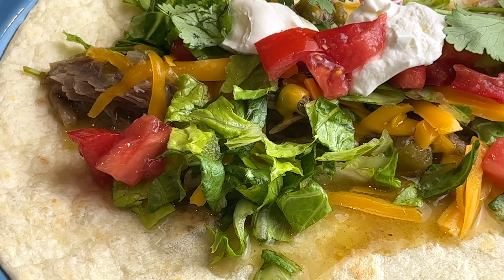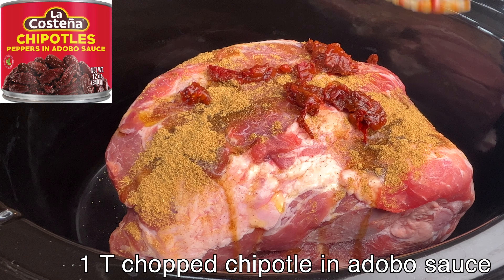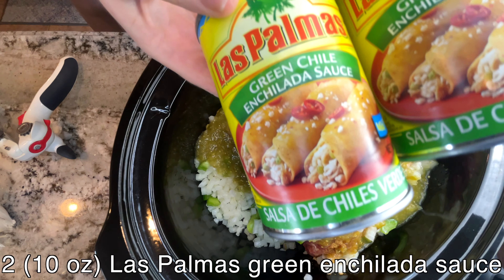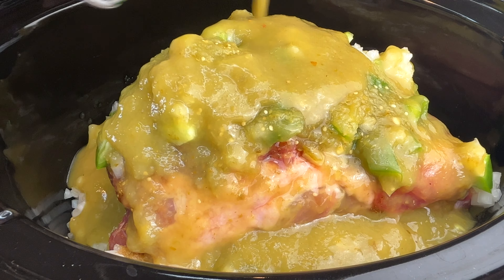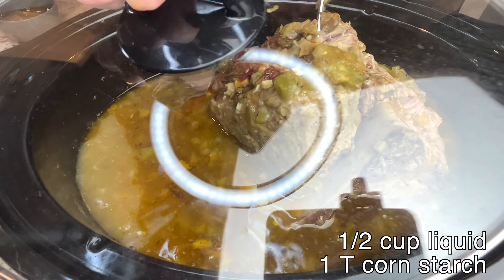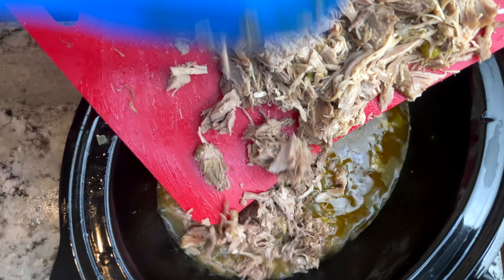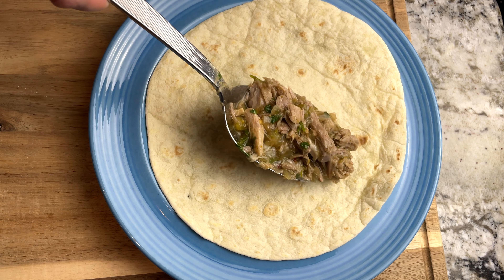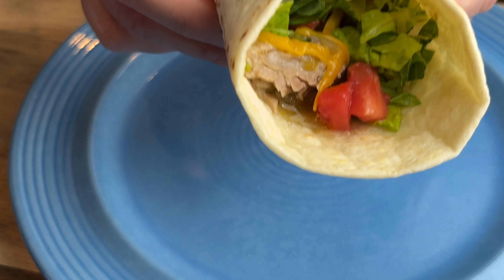You won't believe what I put in my Chile Verde!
Ingredients:
3-5 lb pork roast
1 T olive oil
1 T chopped chipotle peppers in adobo sauce
4 garlic cloves (minced)
1 green bell pepper (chopped)
1 yellow onion (chopped)
1 tsp cumin
16 oz jar Herdez salsa verde (mild)
2 (10 oz) cans Las Palmas green chile enchilada sauce
7 oz can medium green chiles
salt & pepper to taste
1 tsp oregano
juice of 1 lime
1 T corn starch
flour tortillas
cheese, lettuce, sour cream, cilantro, tomatoes for toppings

Follow video for step by step instructions